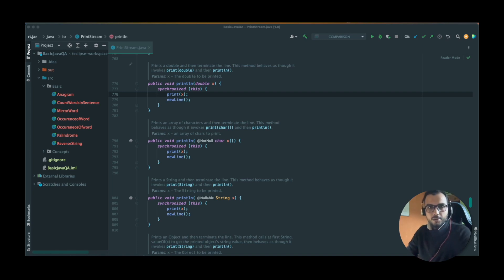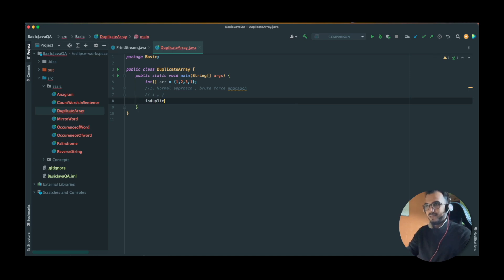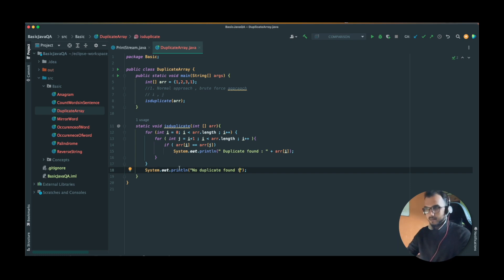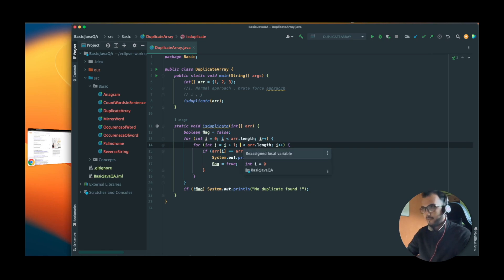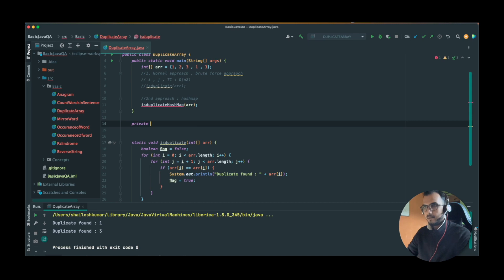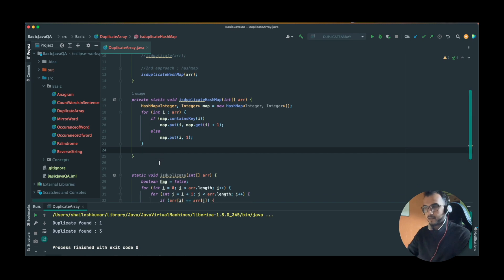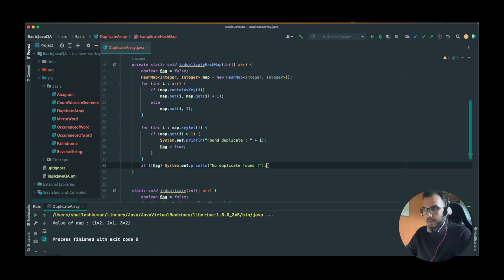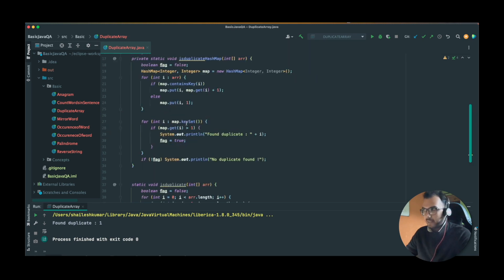Basic Java Program - How to find Duplicate in Array using HashMap | Java for QA SDET Playlist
Hey Folks,
In this video I tried to write the program to find Duplicate in Array using HashMap

1. Manual Testing : Rahul Shetty , MasterClass Software Testing with Jira & Agile
2. ISTQB : Maged Koshty , Certified Tester ISTQB® Foundation Level